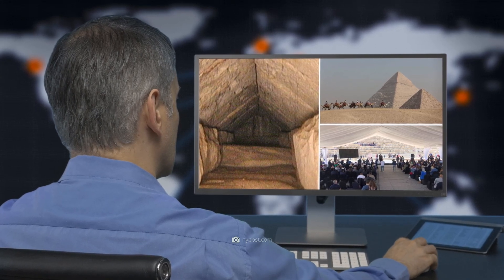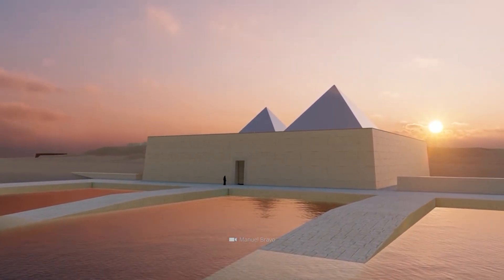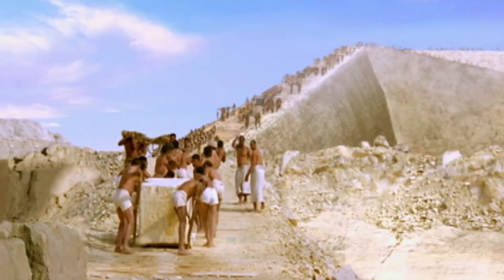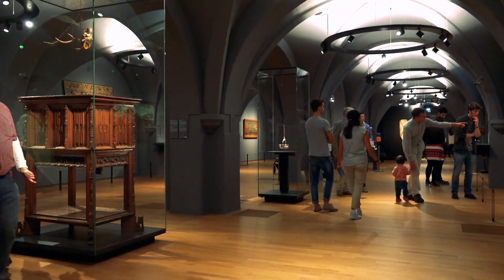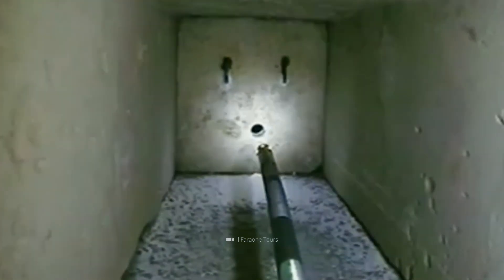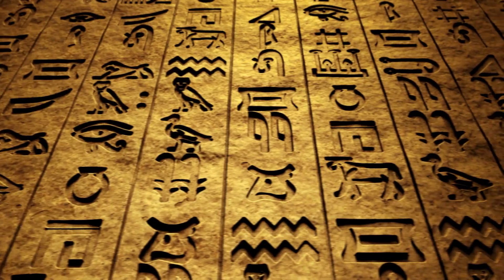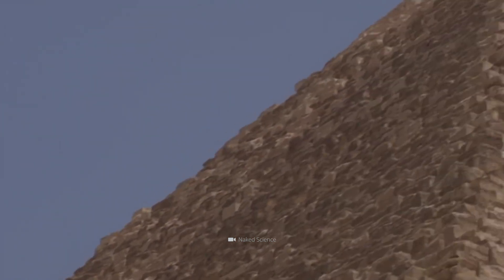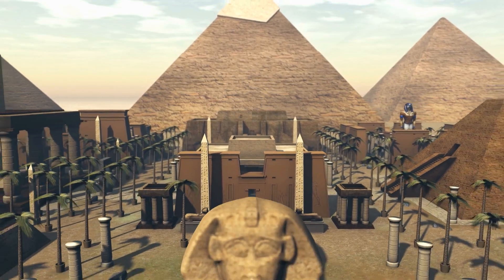The Secret Missions into the Great Pyramids!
Currently, the archaeological headlines are dominated by one topic: Experts have succeeded in uncovering another, previously unknown chamber in the Pyramid of Khufu! This breathtaking news once again brings one fact home to us: The millennia-old structure is bursting with unsolved mysteries! How many hidden rooms might the world-famous tomb still hide? How did the ancient Egyptians manage to pile up the thousands and thousands of blocks weighing tons into an architectural masterpiece? And what can the mysterious shafts of the Queen's Chamber tell us about the historical truth? Are you ready to join us on a secret mission to the Great Pyramid?

The most creative and exciting comments will receive a heart and will be pinned to the top!